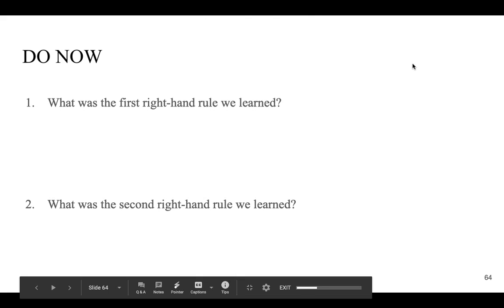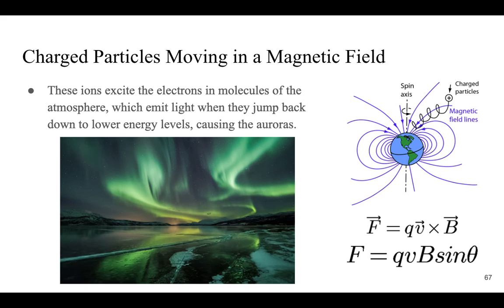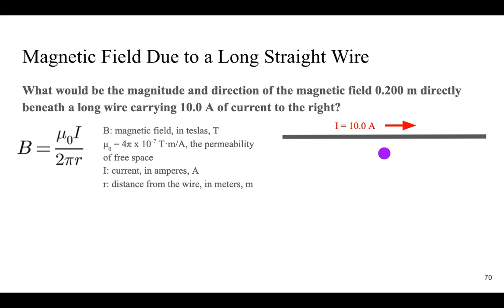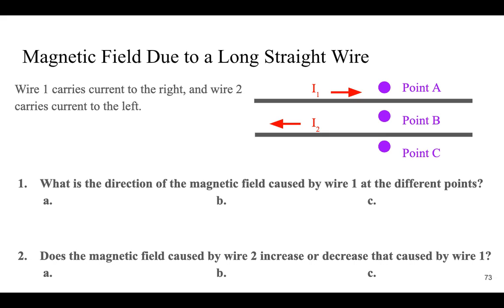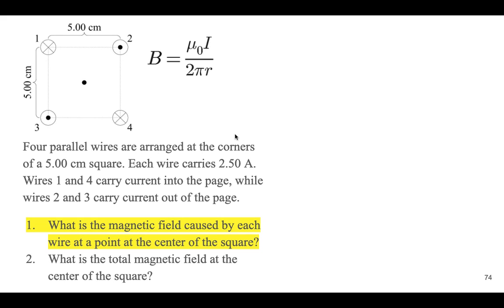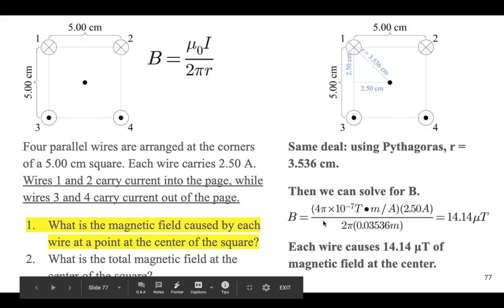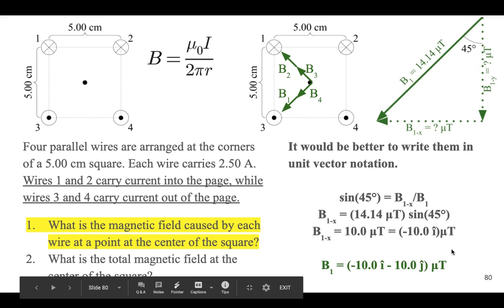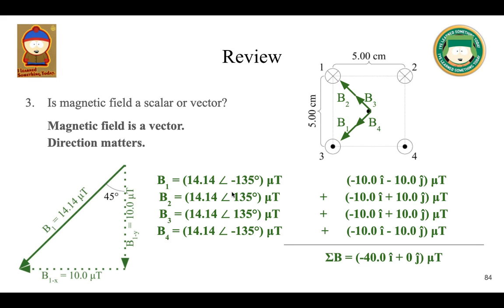Physics II: Chapter 36 Slides Part 4 (slides 64-84)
I made a bit of a dog's breakfast out of slide 70 at around the 6:00 mark. It happens.